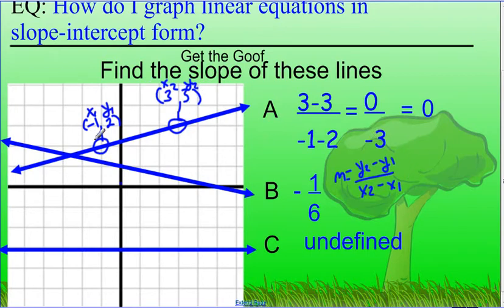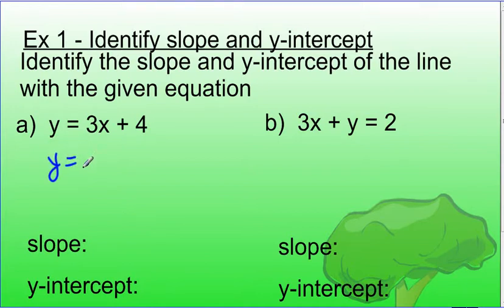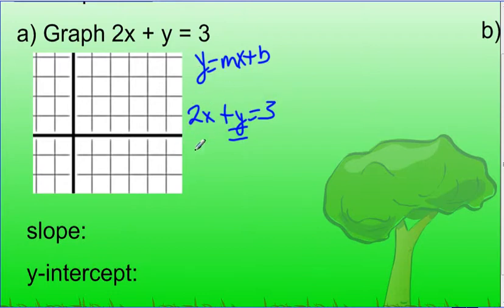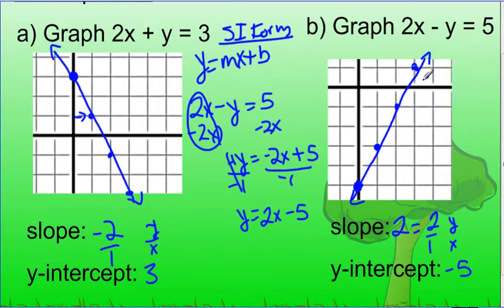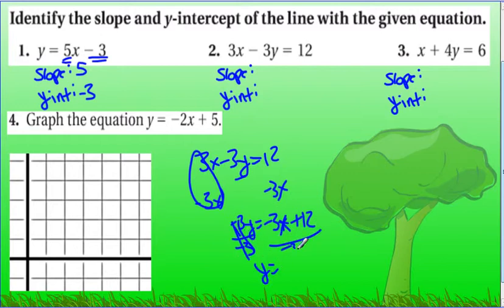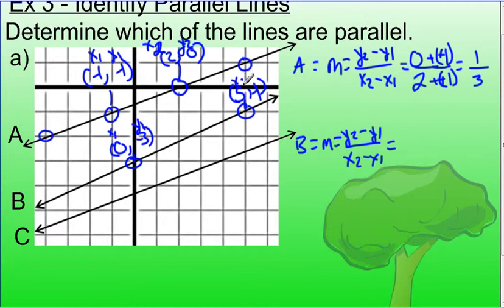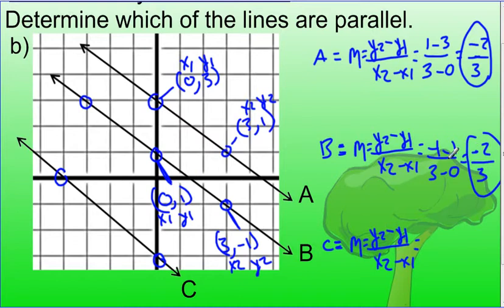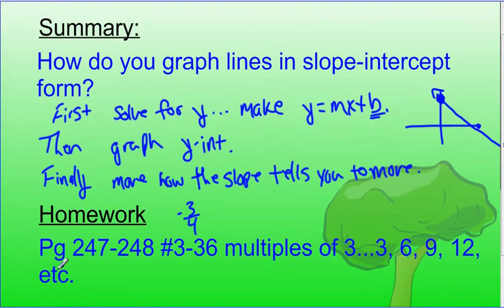Lesson 4.5 - Graph Using Slope-Intercept Form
Graph lines in y=mx+b form.